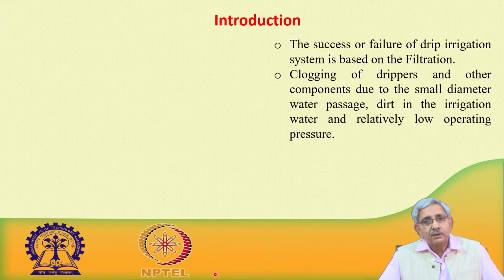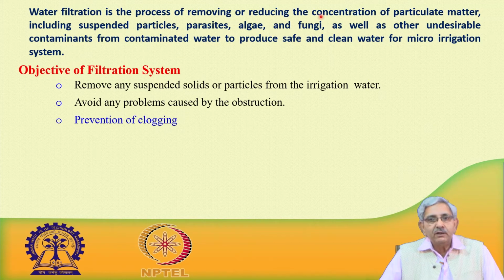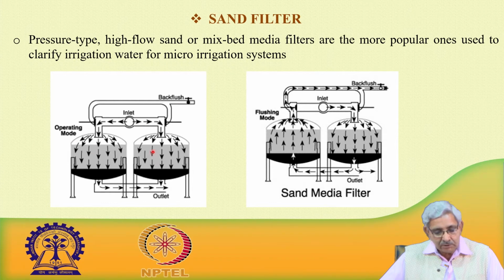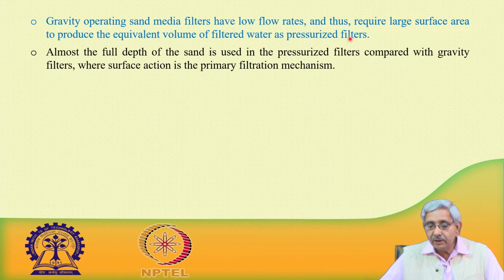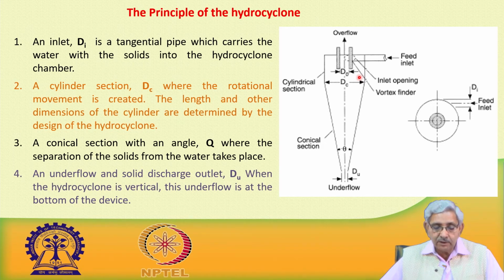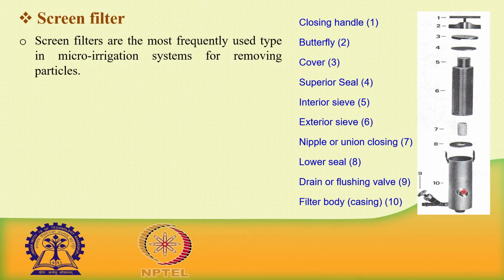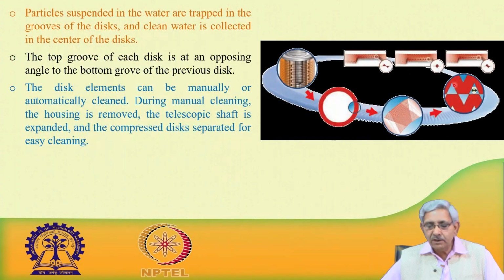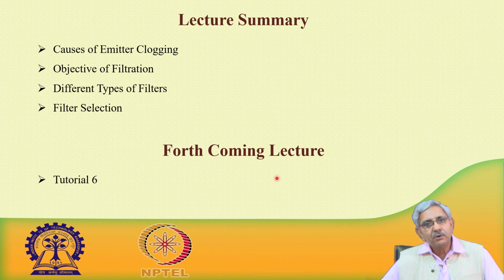Lecture 30: Drip Irrigation: Filtration System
• Drip Filters